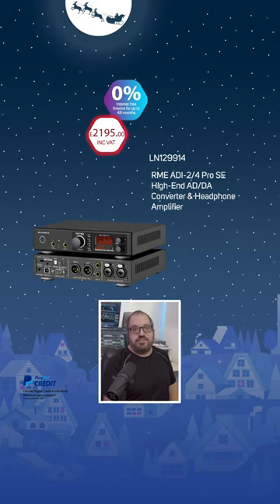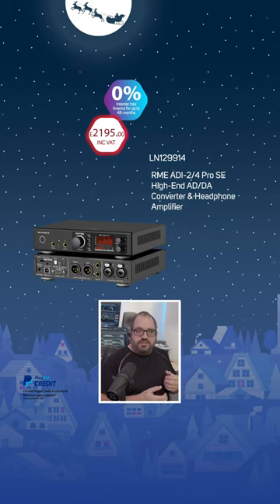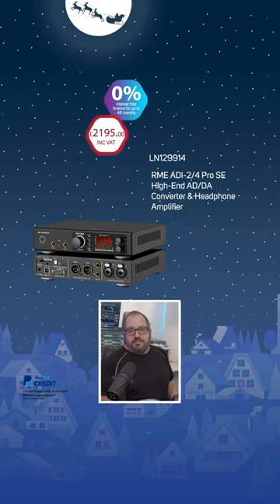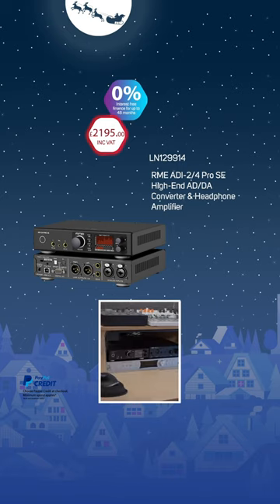Tom's RME Xmas present to himself, perfect for headphone mega nerds.